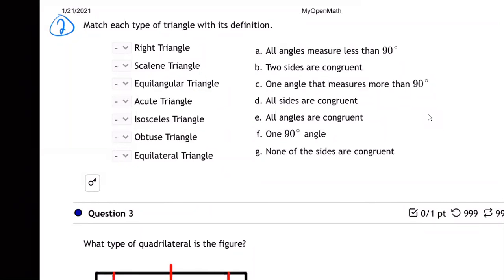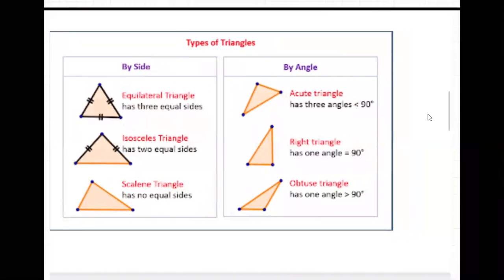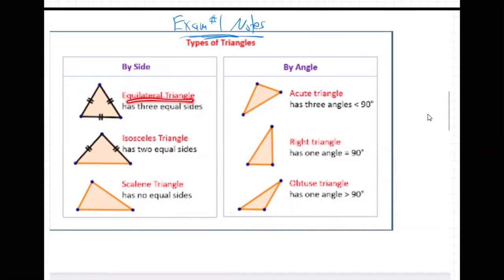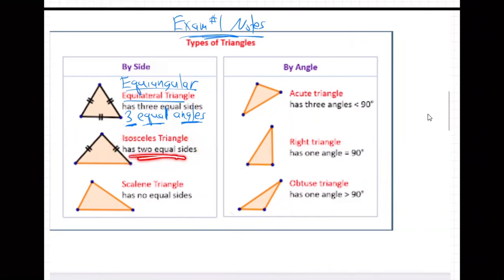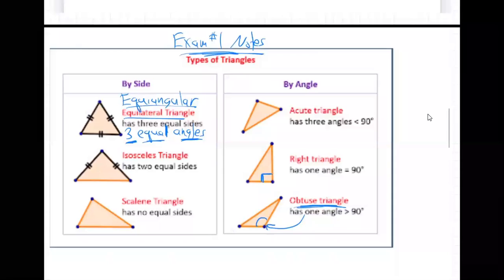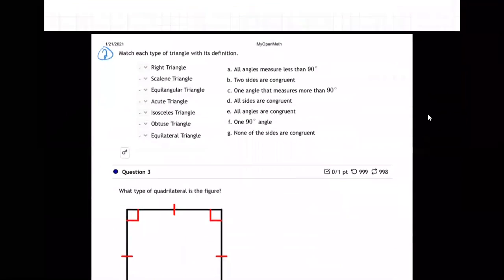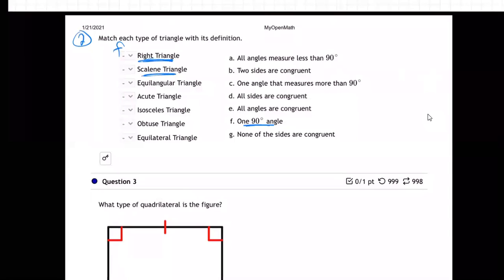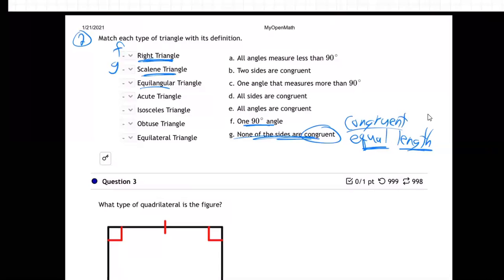m10b-u1 lecture hw1 - 2